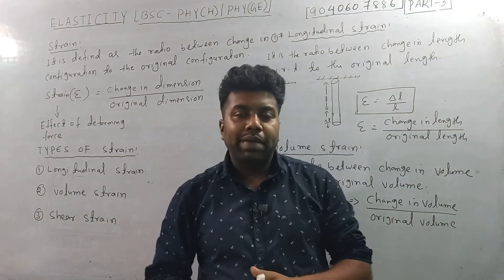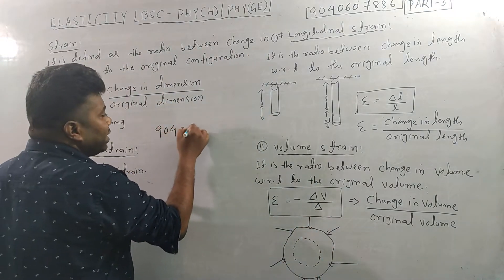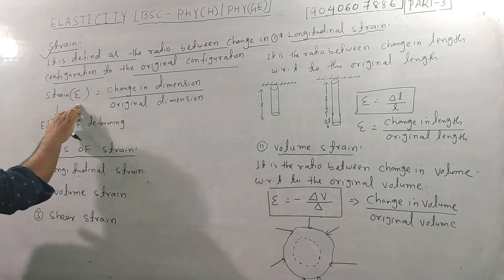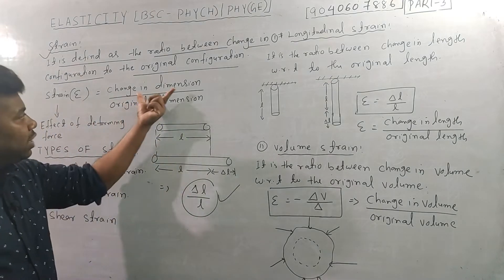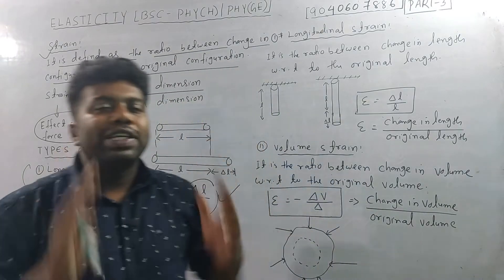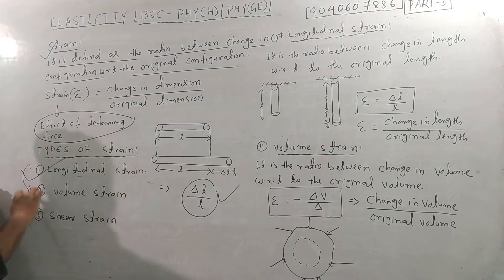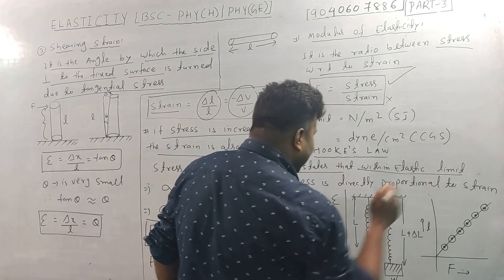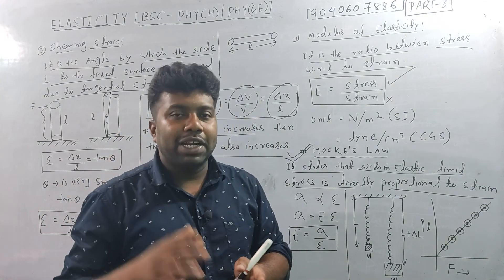ELASTICITY|TYPES OF STRAINS |IN ODIA| MECHANICS|BSC|1ST YR PHYSICS|+3 1ST Y|1ST SEM|PHY(H)|GE-1|L-3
ELASTICITY|INTRODUCTION|IN ODIA| MECHANICS|BSC|1ST YEAR PHYSICS|+3 1ST Y|1ST SEM|PHYSICS(H)|GE-1|L-1
MECHANICS|INTRODUCTION|BSC|1ST YEAR PHYSICS|+3 1ST YEAR|1ST SEMESTER PHYSICS(H)|GE-1|CLASS-XI|PART-1
SIMPLE HARMONIC MOTION|OSCILLATION|IN ODIA|BSC|+3 1ST YEAR|1ST SEMESTER PHYSICS(H)|GE-1|CLASS-XI
VECTOR VALUED FUNCTION|CALCULUS(C-1)|MATH-(H)SEM-1|B.SC|+3|MATH-GE|ALL UNIVERSITY ODISHA|UNIT-3|PT-1
HIGHER ORDER PARTIAL DERIVATIVE|CALCULUS|MATH-(H)SEM-1|B.SC|+3|MATH-GE|ALL UNIVERSITY ODISHA|PT-1
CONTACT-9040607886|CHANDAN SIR